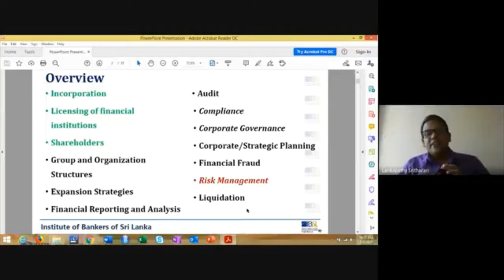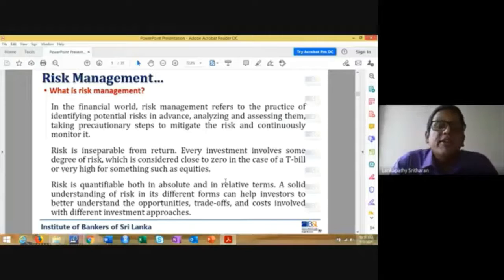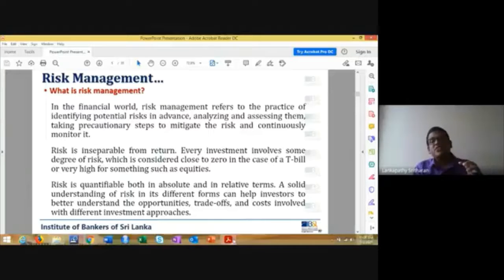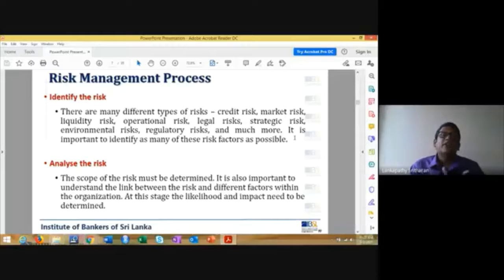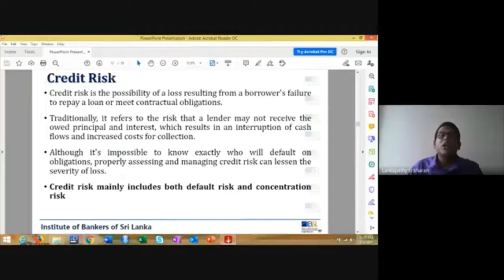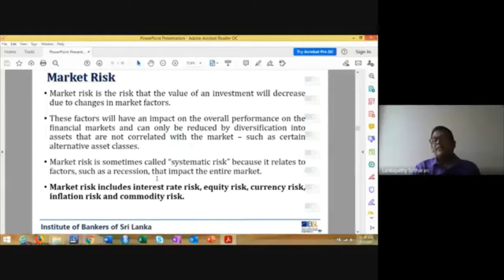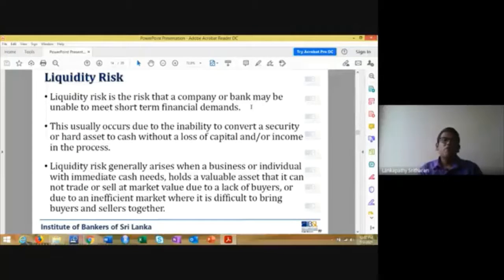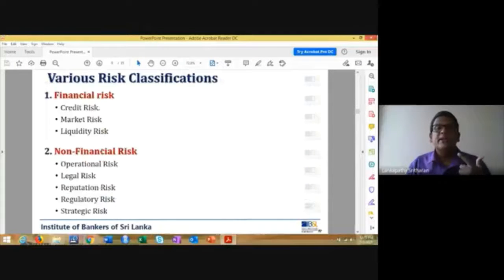D05 E 211 V 02 01 2021